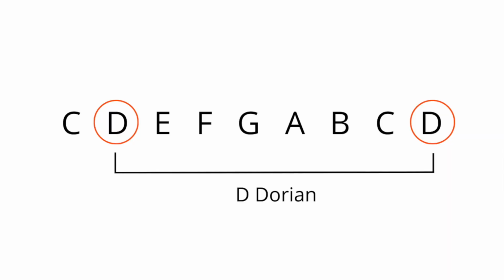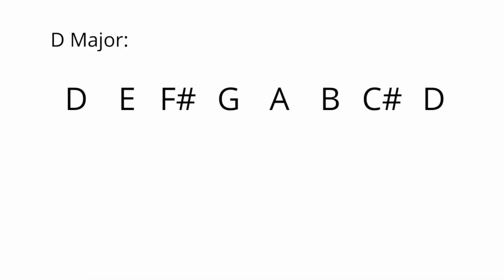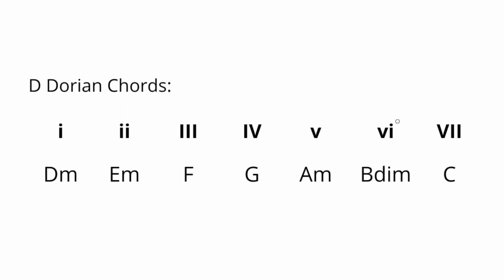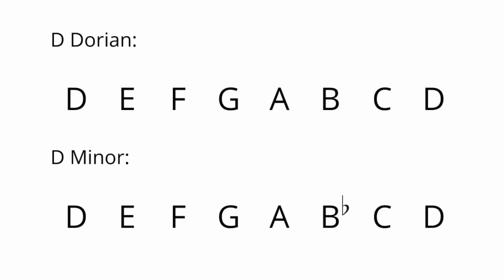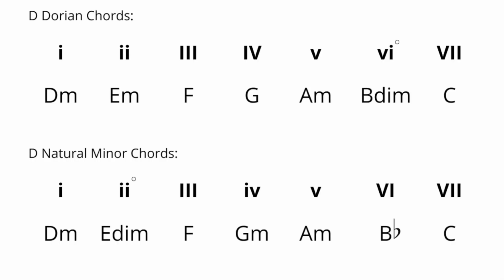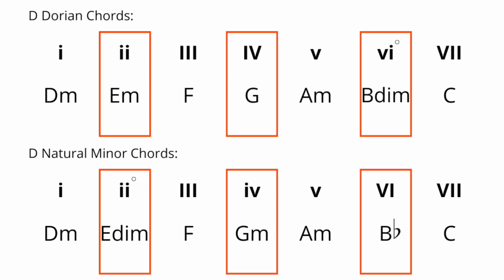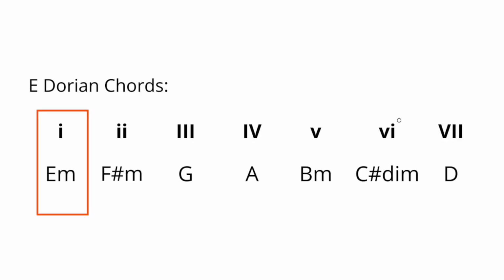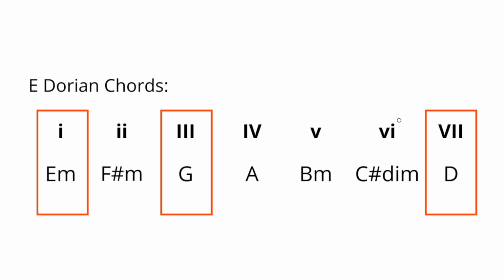How To Play Chord Progressions In The Dorian Mode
In this video, you learn how to write chord progressions on guitar in the Dorian mode.

Many songs are written in the dorian mode. It is a great sound that is the brighter slightly more optimistic sounding minor mode.

In this lesson, I will break down the dorian mode so you understand it in a general sense.

You will then learn how to write chord progressions using the dorian mode targeting the all important characteristic note that makes the dorian sound what it is.

I then show you some examples of actual songs that use the dorian mode so you can see it in action and discover how common it really is.

The dorian mode is a particular favourite of artists and bands like Carlos Santana, Pink Floyd, and The Beatles to name just a few.